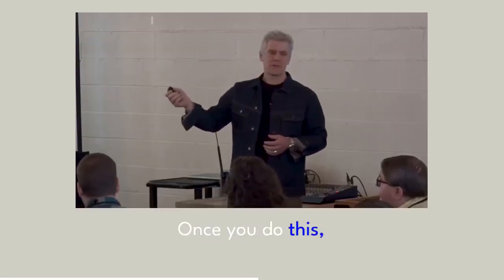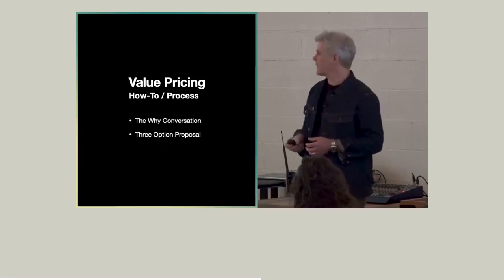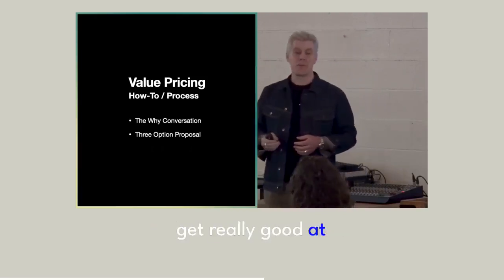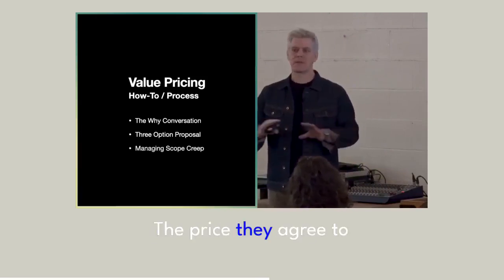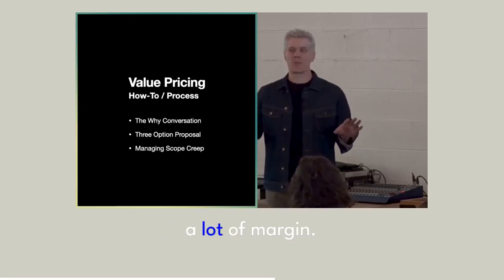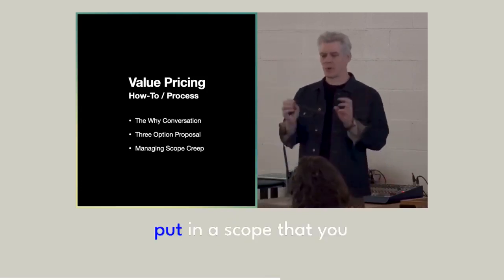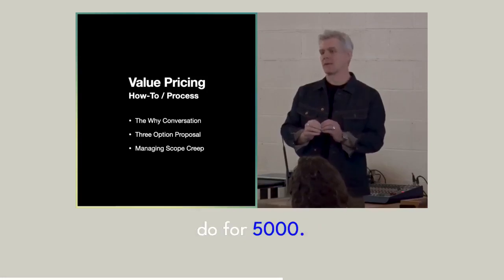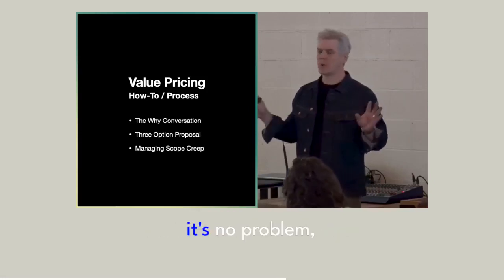the scoping options for the project